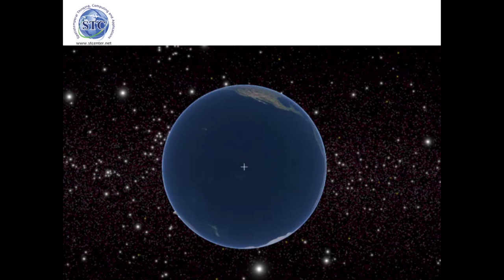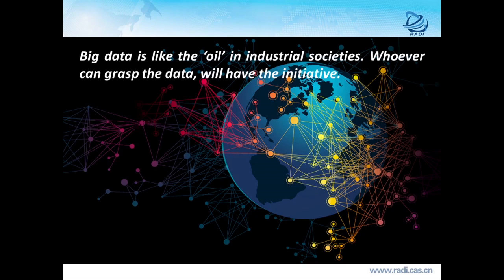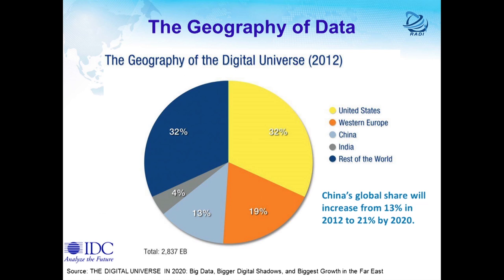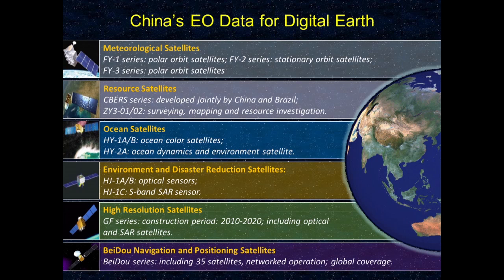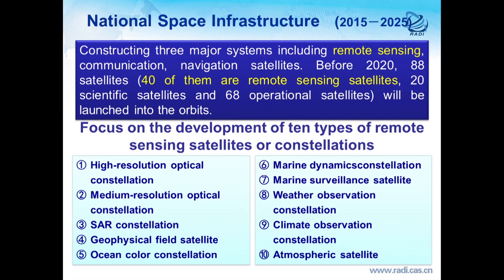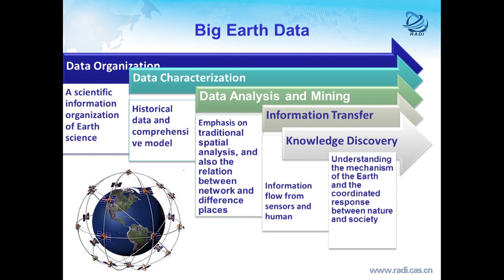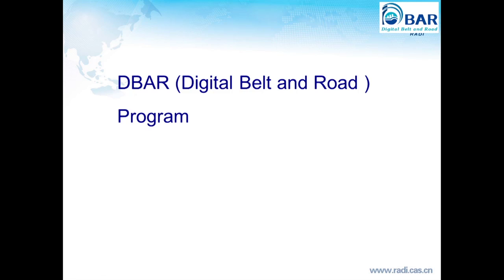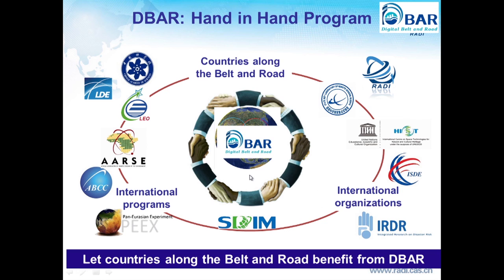ISSC'2017 Welcome Remarks and Keynote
Welcome Remarks:
Dr. Peter K. Bol, Vice Provost and Past Site Director, NSF Spatiotemporal Innovation Center, Harvard University.
Dr. Pengde Li, Deputy Administrator, National Adiministration of Surveying, Mapping and GeoInformation.
Dr. Chaowei Yang, Director, NSF Spatiotemporal Innovation Center and Professor, George Mason University.
Chair: Jason Ur

Keynote Speaker: Dr. Huadong Guo
Director-General of the Institute of Remote Sensing and Digital Earth (RADI)

Huadong Guo is Director-General of the Institute of Remote Sensing and Digital Earth (RADI), Chinese Academy of Sciences (CAS), an Academician of CAS, a Fellow of the Academy of Sciences for the Developing World (TWAS), and an Academician of International Eurasian Academy of Sciences. He presently serves as President of the International Council for Science (ICSU) Committee on Data for Science and Technology (CODATA), Secretary-General of the International Society for Digital Earth (ISDE), and Editor-in-Chief of the International Journal of Digital Earth (IJDE) published by Taylor & Francis. He has over thirty years of experience in remote sensing, specializing in radar for Earth observation and remote sensing applications, and involving research on digital Earth since the end of the last century. He has been Principle Investigator for over twenty major national projects or programs in China, and Principle Investigator for seven international radar remote sensing projects. He also serves as Director of the International Center on Space Technologies for Natural and Cultural Heritage under the Auspices of UNESCO. He has published more than three-hundred papers and fifteen books, and is the principal awardee of thirteen national and CAS prizes, one being “National Outstanding Expert”, awarded by the State Council of China.

Abstract: An international science program titled “Digital Belt and Road (DBAR)” was launched in Beijing last year, aiming for the sustainable development of the Belt and Road region using Earth observation big data. This presentation firstly introduces China’s Earth observation satellites including the four remote sensing satellite series, a high-resolution Earth observation system and other Earth observation technologies. Secondly, the paper presents DBAR’s vision, mission, and focus, which includes clusters of well-framed research questions related to UN Sustainable Development Goals (SDGs) and to the Belt and Road countries. Thirdly, it describes DBAR’s nine research fields consisting of infrastructure, agriculture, oceans, environment, natural and cultural heritage, disasters, water, urban areas, and high-mountain areas. These topics demonstrate how DBAR is bringing new scientific collaboration opportunities for regional and global partners.